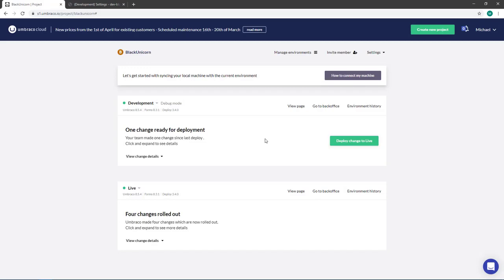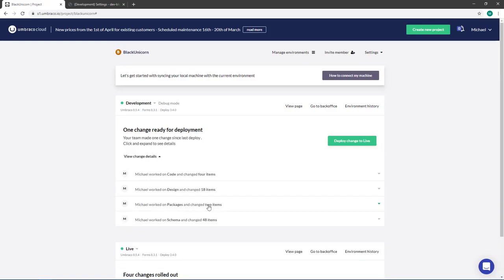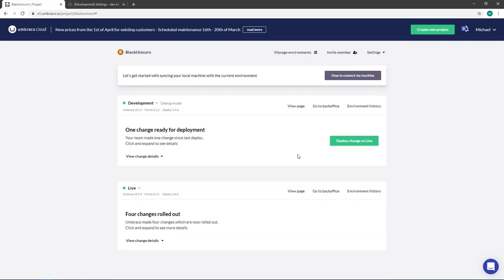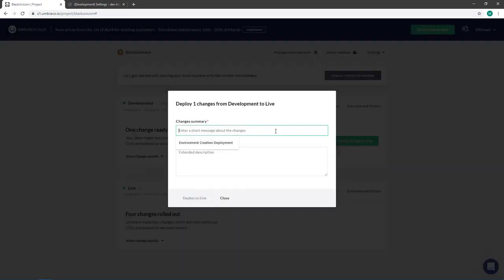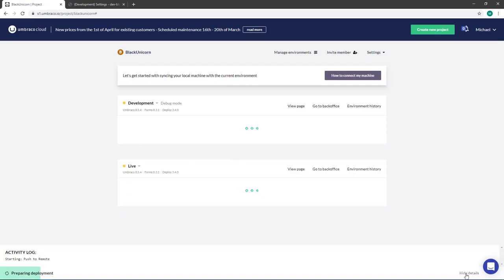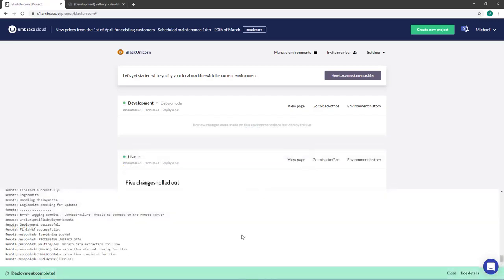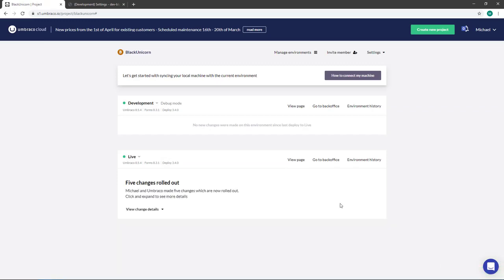Deploy changes between environments on Umbraco Cloud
In this video, you will learn how to deploy any changes from one environment to another on Umbraco Cloud.